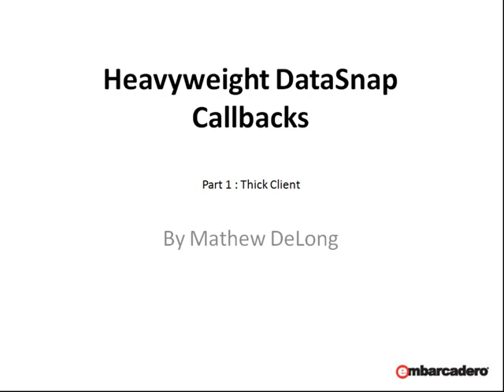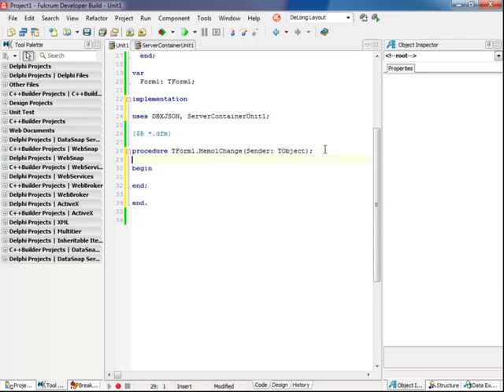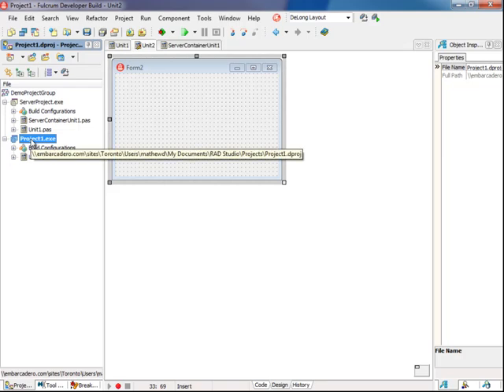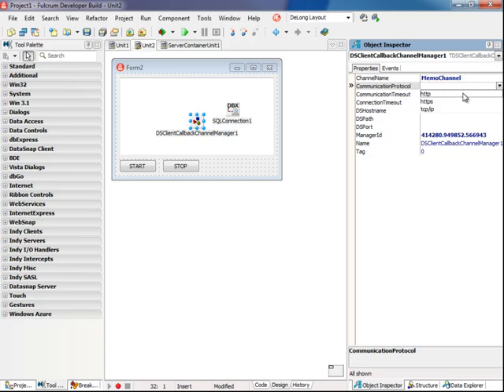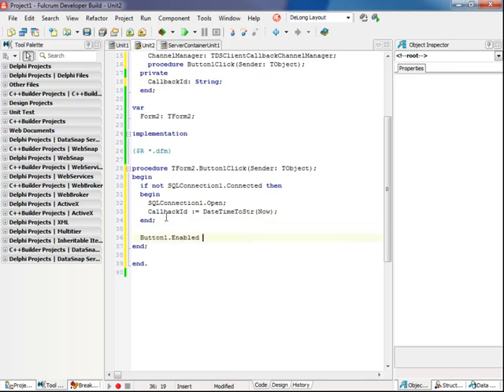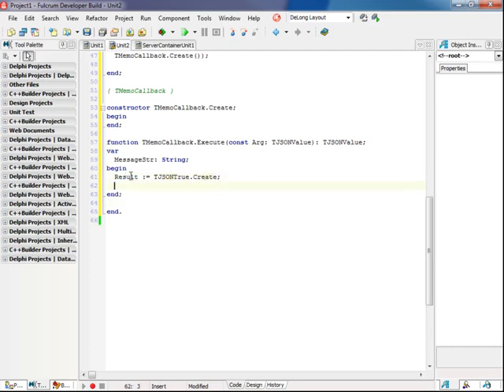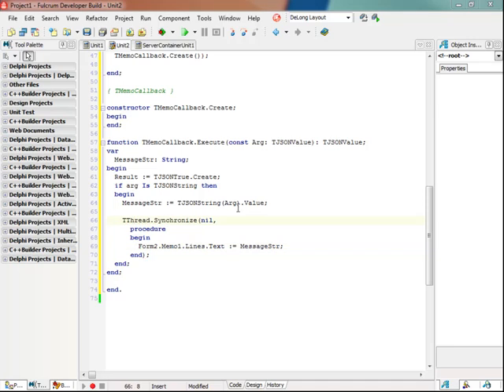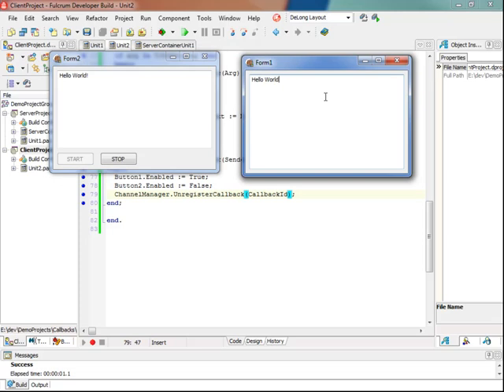Heavyweight Callbacks with DataSnap - Part 1: Thick Client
Learn how you can implement and use heavyweight callbacks in DataSnap with a few clicks and a couple lines of code.  Heavyweight callbacks allow for communications to registered client when changes occur on the server.This technical demonstration shows you how to use heavyweight callbacks with DataSnap. This demo shows how to use thick clients. Part 2 shows how to use heavyweight callbacks with thin clients with REST and a web browser.